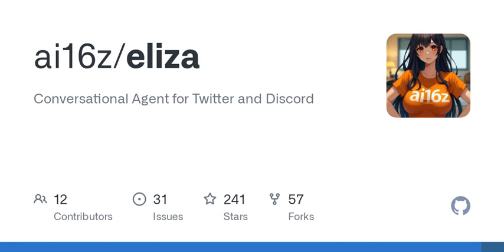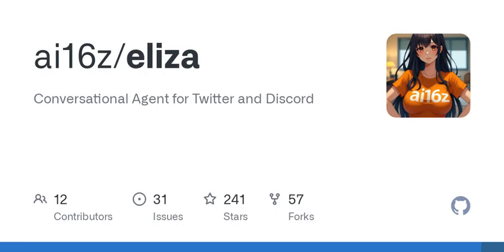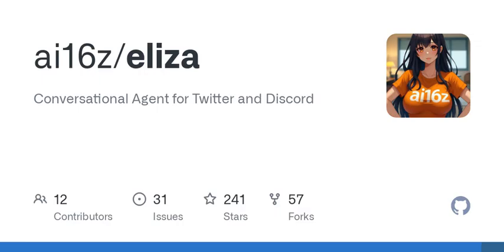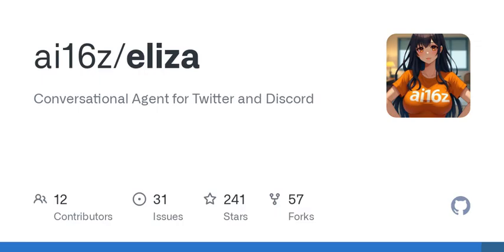GitHub - ai16z/eliza: Conversational Agent for Twitter and Discord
Conversational Agent for Twitter and Discord. Contribute to ai16z/eliza development by creating an account on GitHub.